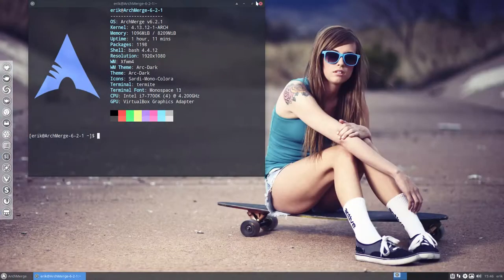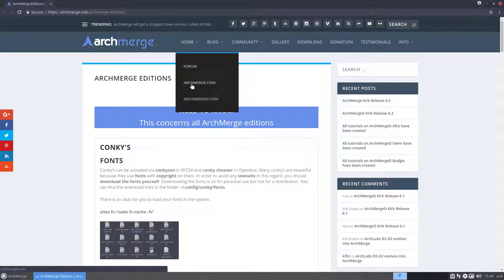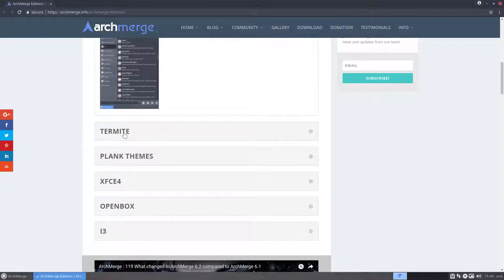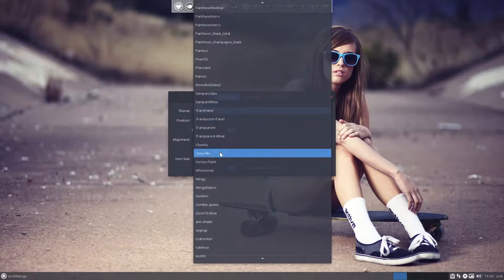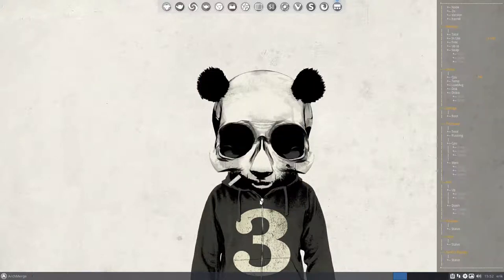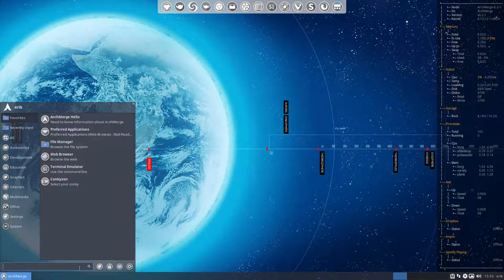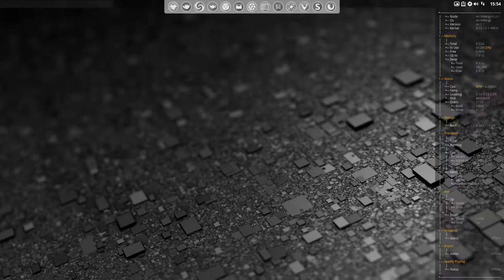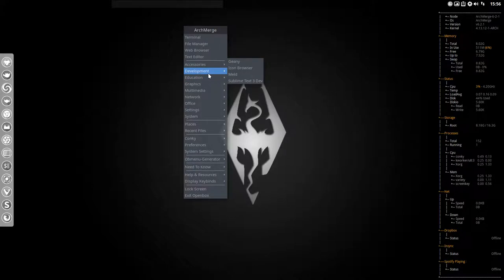ArchMerge : 120 what is ArchMerge - For first time users - quick overview of settings